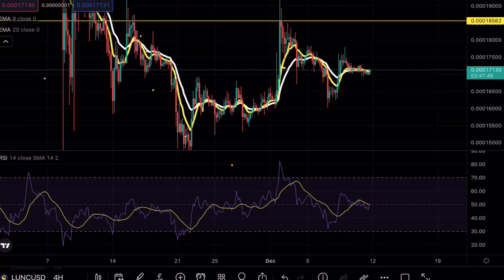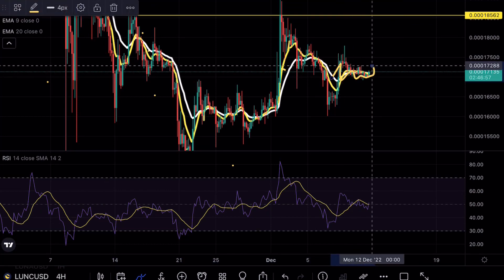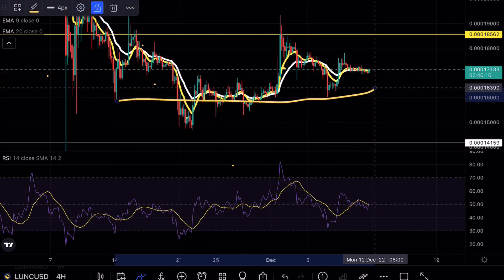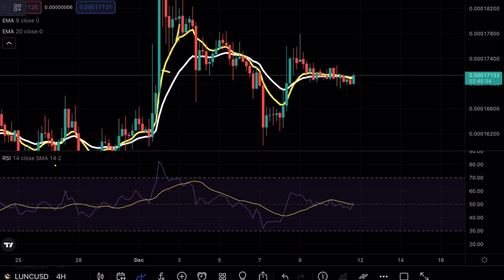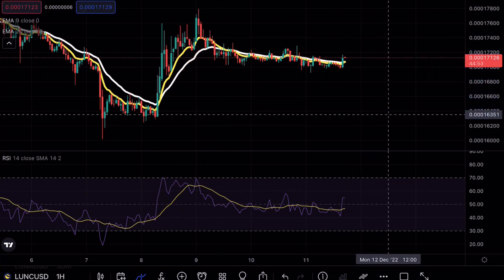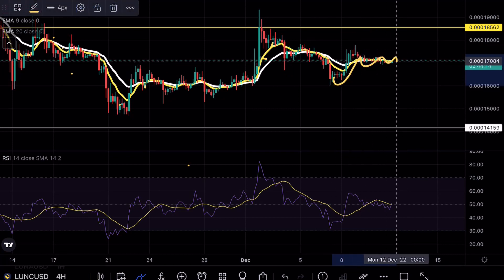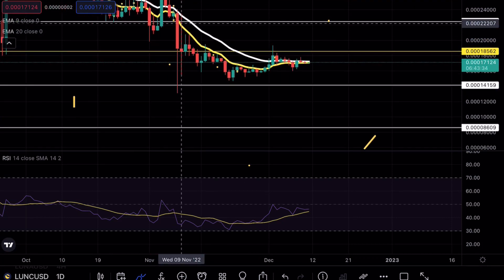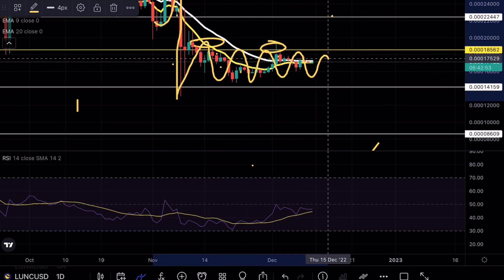TERRA LUNA CLASSIC PRICE PREDICTION TECHNICAL ANALYSIS NEWS 2022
Terra luna classic is testing a major resistance level and is about to make a massive move and in this video we will be analyzing the cryptocurrency to see the next potential moves on Luna classic